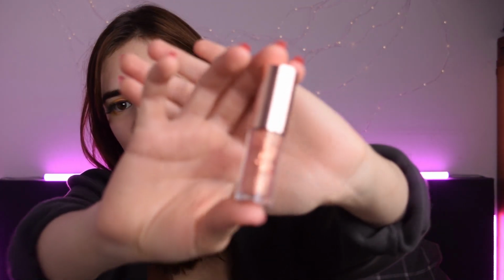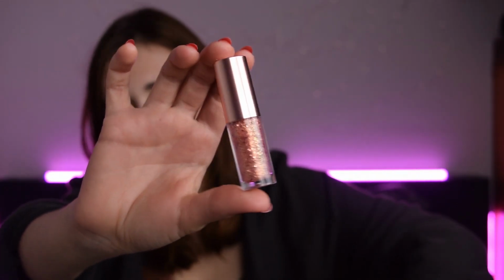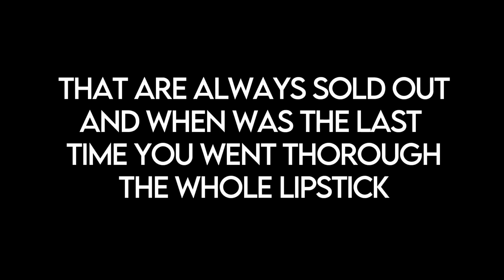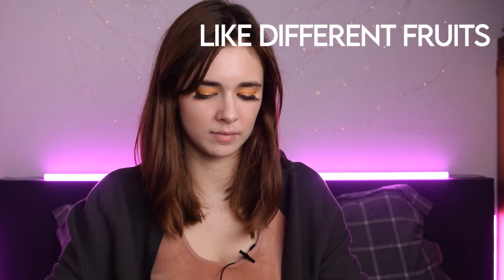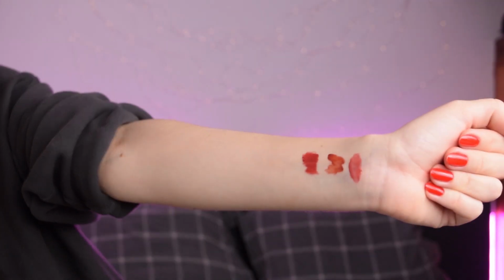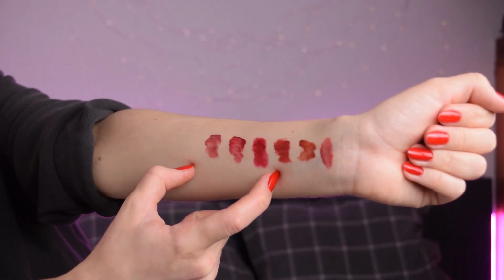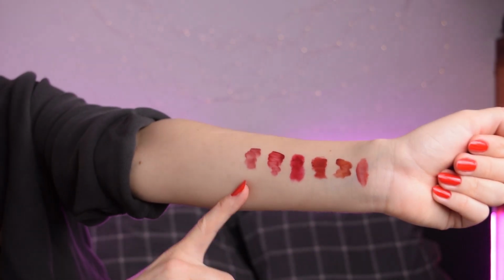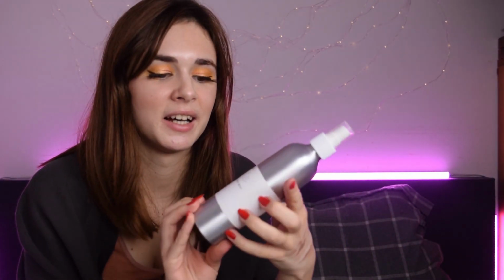BEST KOREAN MAKEUP Products to Buy from YesStyle.com on BLACK FRIDAY 2020! | KAISAMETRINE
Hey guys! Today I'll be showing you different affordable Korean makeup products from Yesstyle.com that you should definitely get on BLACK FRIDAY! Famous VDL Lumilayer Primer, PONY EFFECT Coverstay Cushion Foundation EX, 3CE - Blush Cushion Soft Brown, NEOGEN - Agecure Moist-Fit Conceal Pact Set and many more!

( I will get commission if you use my code and my link so thank you so much if you do )

                                                               No.01 Shooting Star
                                                               No.15 Apricot Swan Star

Etude House - Play Color Eyes Heart Blossom S/S Heart Blossom Collection

                                                     02 Cool Tone Pick

MACQUEEN - Waterproof Pencil Gel Liner II (Heroine Edition) 08 FMood Heroine

best korean makeup
new korean makeup
asian makeup
where to buy korean makeup
where to buy korean products
secrets of korean beauty
funny unboxing
affordable makeup
cheap makeup
how much makeup you can buy for 150$
where to buy cheap makeup
good cheap makeup
best affordable makeup products
best Asian beauty products
best Japanese makeup
PONY EFFECT review
abib review
3CE review
Moonshotreview
PURITO review
VDL review
EGLIPS review
I'M MEME review
Etude House review
Peach C review
Neogen review
romand review
MACQUEEN review
piciberry review
korean makeup products
korean cushion foundations
korean lip tints
Korean Cushion Bronzer
Stick eyeshadow
korean concealer
korean eyeshadow
AFFORDABLE KOREAN MAKEUP HAUL | Where 150$ will get you on Yesstyle.com 2020